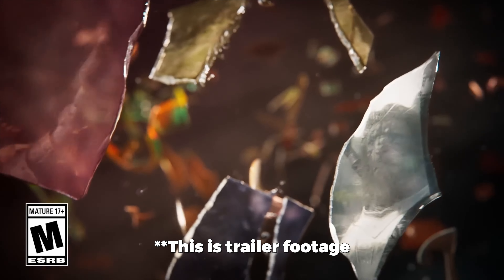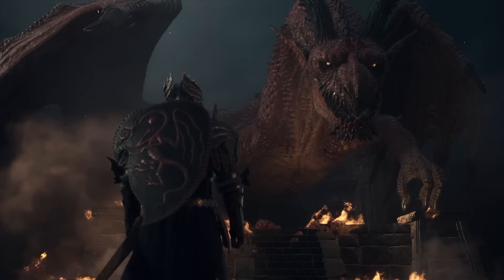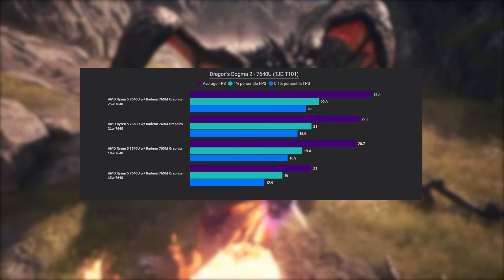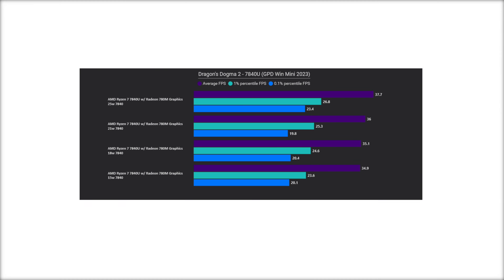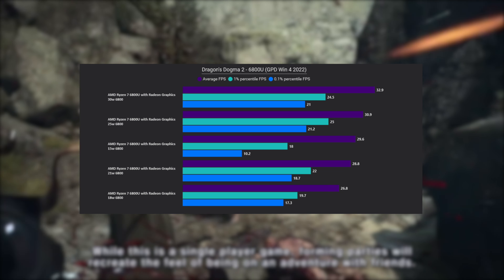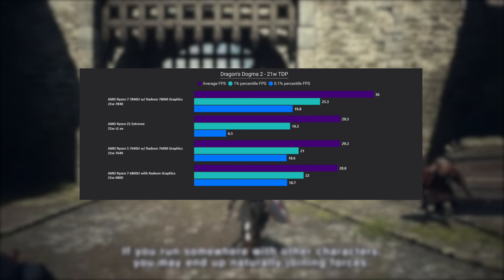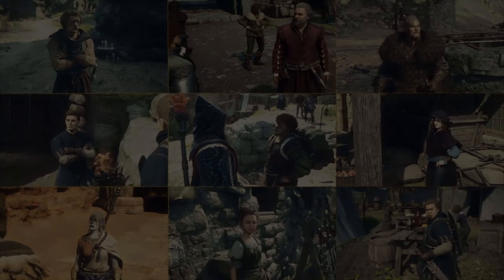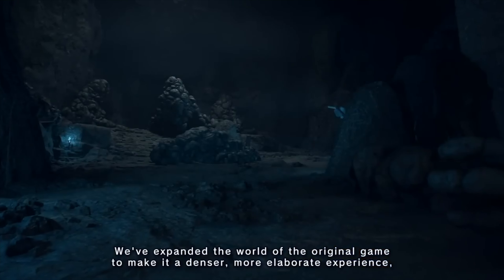Dragon's Dogma 2 benchmarked on 4 Handheld PCs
Dragon's Dogma 2: Epic open-world RPG sequel with enhanced combat, expanded lore, dynamic AI companions, and massive monsters. Unravel mysteries, forge alliances, and battle legendary beasts in a rich fantasy world.

Can It Run on handheld PCs? Let's find out!

Devices Tested:
ASUS ROG ALLY - Z1 Extreme
GPD Win Mini 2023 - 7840U w/ 780M Graphics
TJD T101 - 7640U w/ 760M Graphics
GPD Win 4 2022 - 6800U w/ 680M Graphics